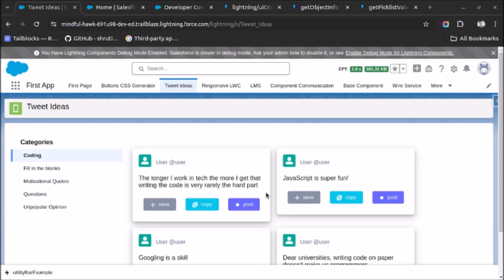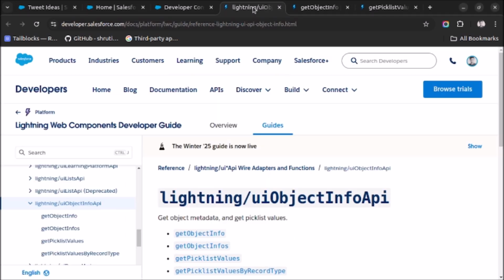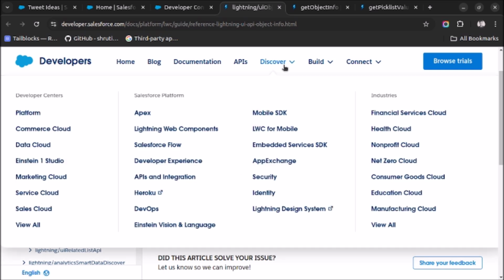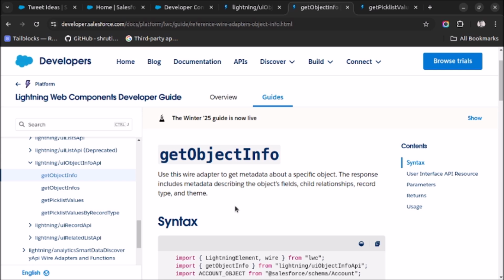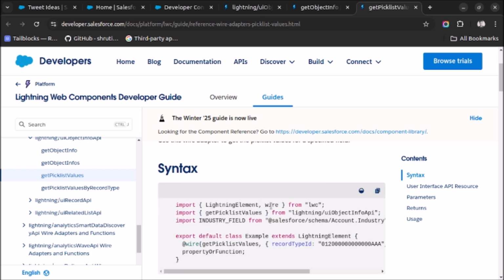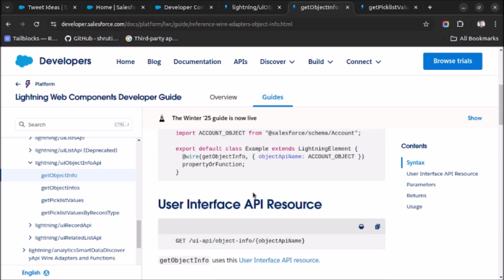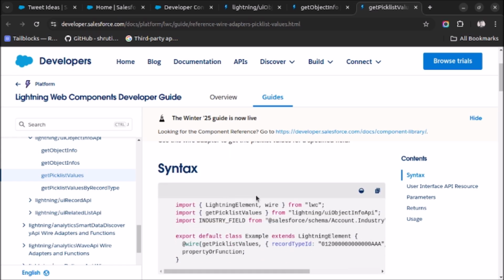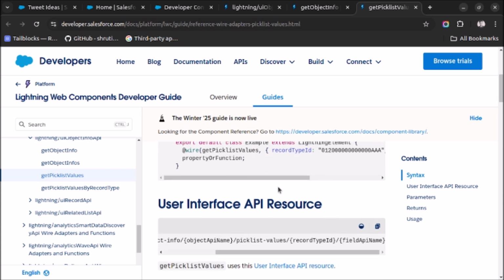5. What is UIObjectInfoAPI in LWC ? - Salesforce LWC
This video is a part of my course titled Salesforce lightning web components for beginners. In this video we will learn about UIObjectInfoAPI

Here are the concepts covered in the course:
UIObjectInfoAPI
Wire Decorator
Lightning tags
SLDS
Imperative Apex
Toast Notification
Event
API Decorator